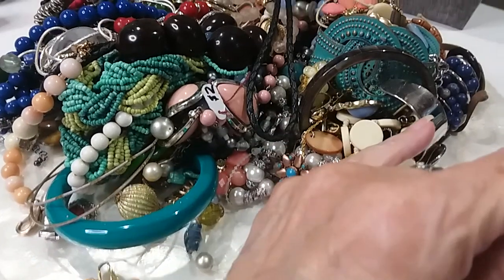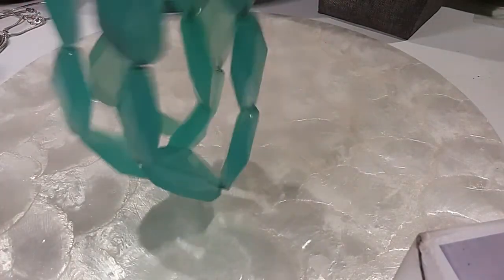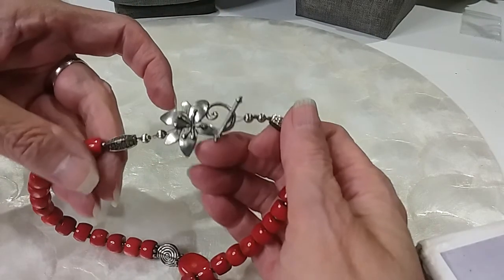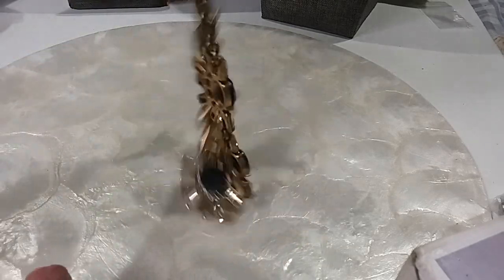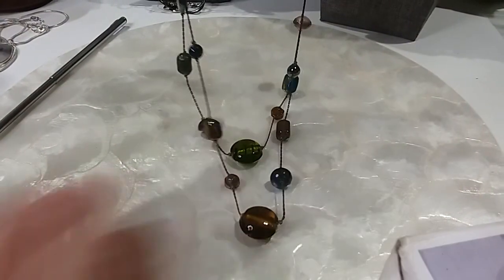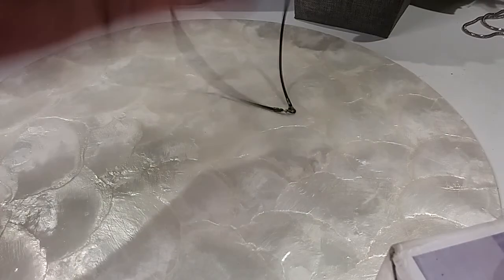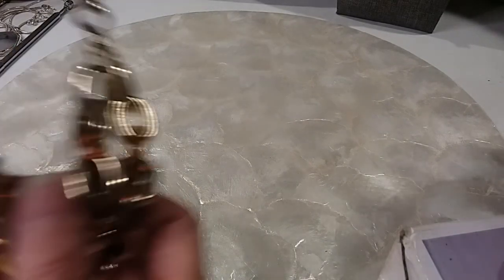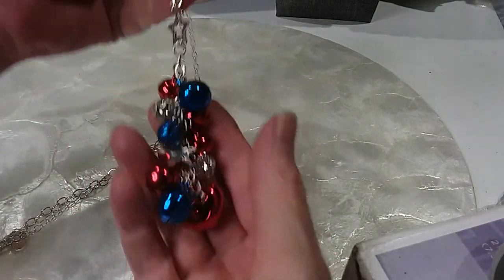Part 6 Shopgoodwill Mystery Jewelry Box #79